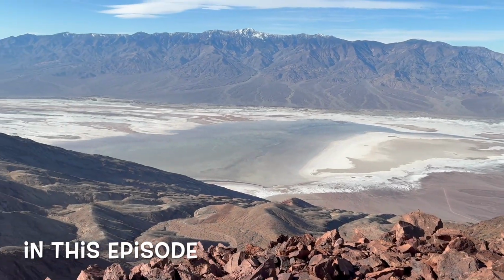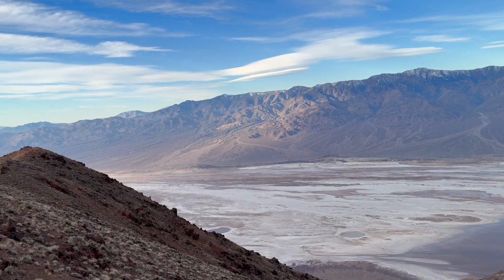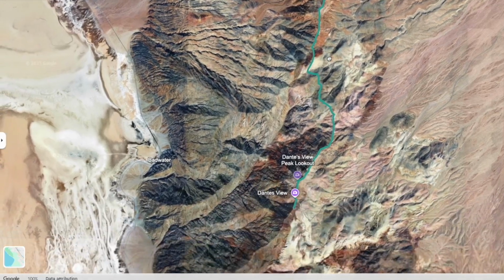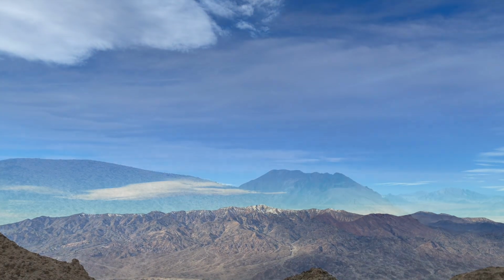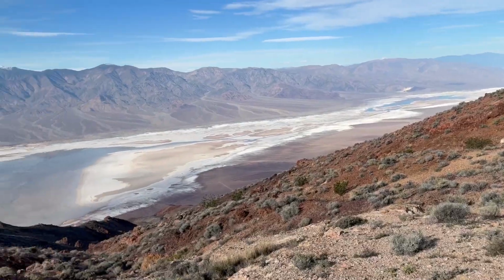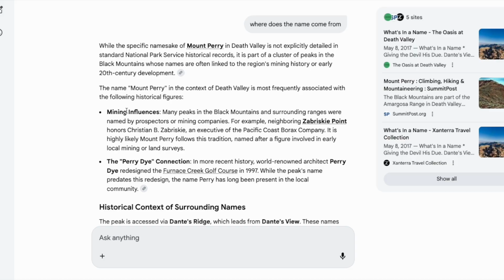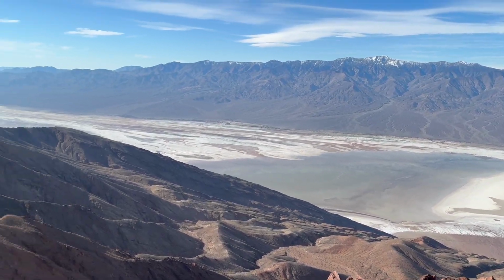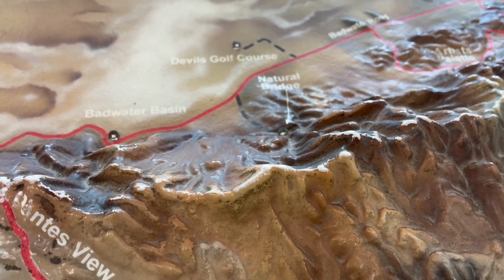Searching for the Summit: Is Mount Perry Final Scramble Actually Dangerous? Dante's Ridge View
Take a journey along the stunning Black Mountains of Death Valley National Park to the summit of Mount Perry (5,716 ft). Starting from the iconic Dante's View, this "rollercoaster" hike takes you across a dramatic ridgeline with constant 360-degree views of Badwater Basin below and the snow-capped Telescope Peak across the valley.
While the total elevation gain might seem manageable on paper, don't let it fool you—the relentless ups and downs make the return trip just as challenging as the way out.

📍 HIKE STATISTICS
Distance: ~8.7 to 9.3 miles round trip
Elevation Gain: ~2,100 to 2,600+ feet (cumulative)
Difficulty: Strenuous / Hard
Hike Time: 4 to 6.5 hours
Terrain: Rocky "social trail" with a minor Class 2 scramble near the summit

National Park Service: Mount Perry is a peak in the Black Mountains of Death Valley National Park, known for its challenging yet rewarding hike along Dante's Ridge that offers panoramic views of the Badwater Basin and Telescope Peak. The mountain stands at an elevation of 5,716 feet (1,742 meters).

Key Information
Location: Mount Perry is located in the Black Mountains on the southeastern side of Death Valley, overlooking Badwater Basin, the lowest point in North America.
Access: The most common way to access the trail is from the north end of the Dante's View parking lot, which is accessible via a paved road.
Hiking: The hike to the summit is considered difficult, covering about 9 miles round trip with a significant elevation gain due to constant ups and downs along the ridge. There is no shade or water available on the trail, so hikers must be well-prepared.
Views: The trail is celebrated for its uninterrupted 360-degree views of the entire valley, including the salt flats below and the snow-capped Panamint Range across the valley. A logbook for hikers to sign is often found at the summit.
Best Time to Visit: The recommended season for hiking Mount Perry is from November through April to avoid the extreme heat of the summer months.

alltrails: The scramble on the final approach to Mount Perry is generally considered a minor, easy Class 2 scramble over rocky sections, but not technically difficult or dangerous. Hikers should be careful with footing due to some loose rock and narrow spots.
Scramble Details
Difficulty: The scrambling is typically described as "fun kind of bouldering-type" rock scrambling, rather than sketchy, steep inclines with loose gravel. It is considered manageable for most hikers who are comfortable with the overall challenging 9-mile round trip hike.
Terrain: The last half-mile or so involves a path that becomes rockier and less defined, with some areas requiring minor scrambling to navigate through small boulders and rock outcroppings.
Route Finding: While the overall trail on the ridge is easy to follow, the path can occasionally disappear among the jumbled rocks near the summit, requiring some basic route-finding skills. Cairns (small rock piles) often mark the way.
Exposure: There are some narrow sections and steep drop-offs on either side of the ridge, but the actual scrambling part is not overly exposed, and the summit itself is relatively flat.
From a Distance: The final push to the summit might look intimidating and technical from a distance (due to false summits), but it is less difficult when you are actually on it.